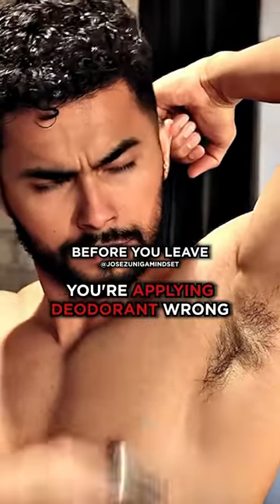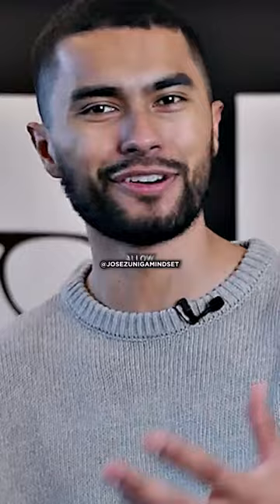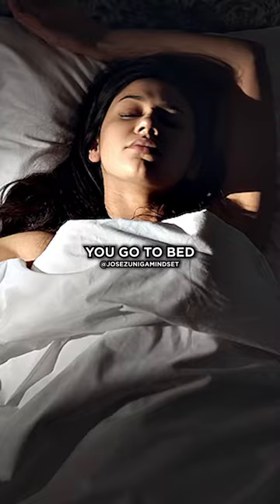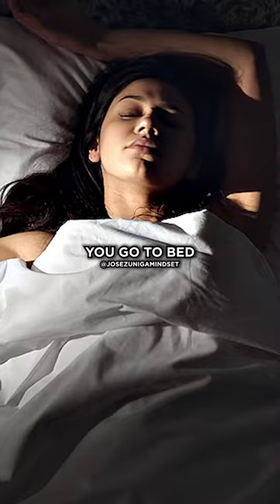Jose Zuniga on How To Apply Deodorant CORRECTLY 🤫👀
You’re applying deodorant wrong. Learn this secret and smell better than everybody else!

Want to become attractive to girls and have high confidence? 🔥 (not a lot of time left, the choice is yours)